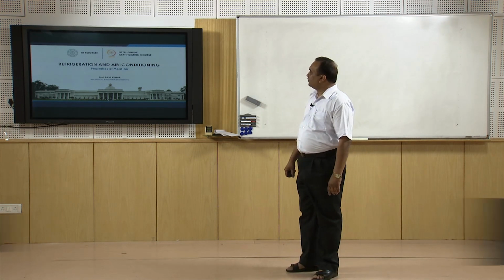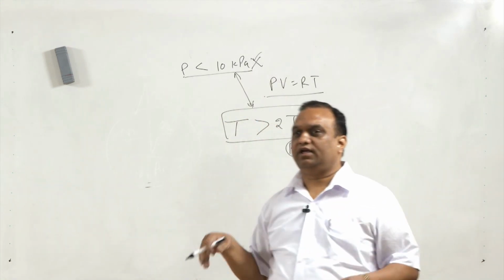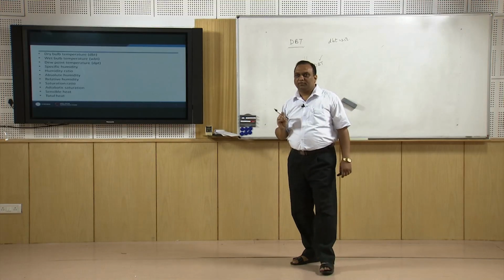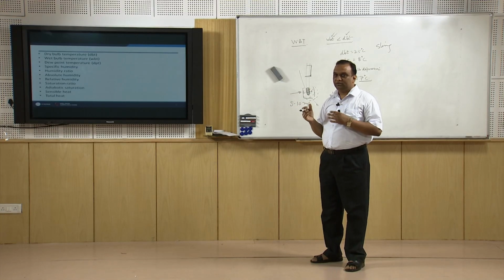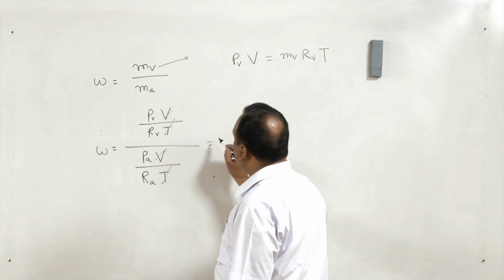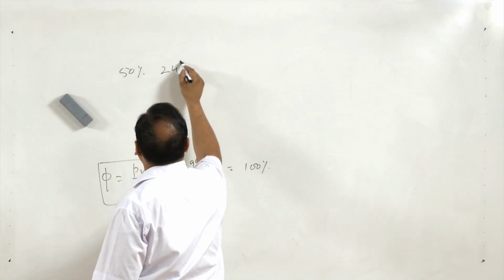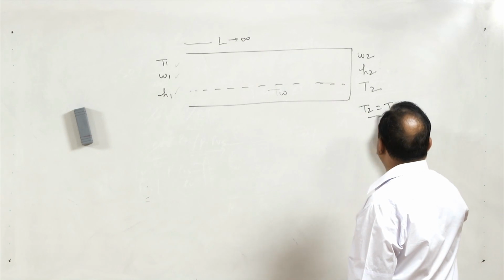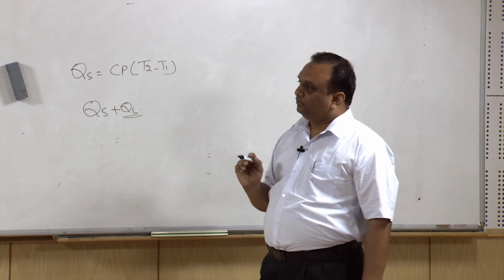Properties of Moist Air